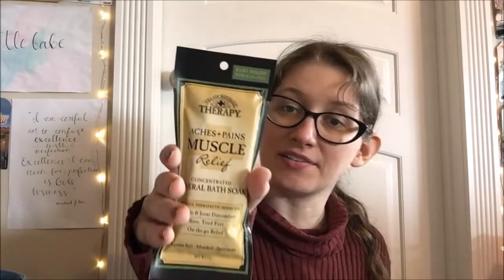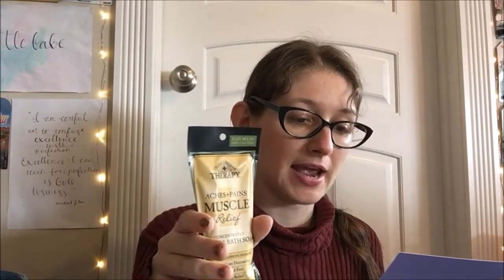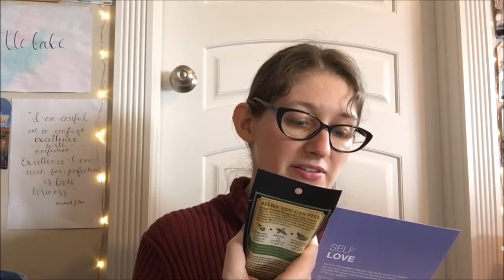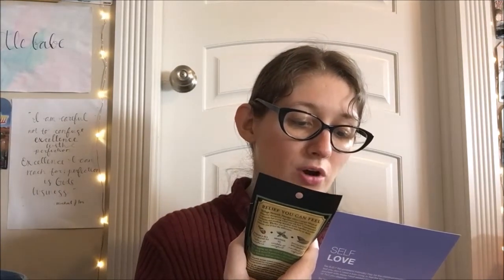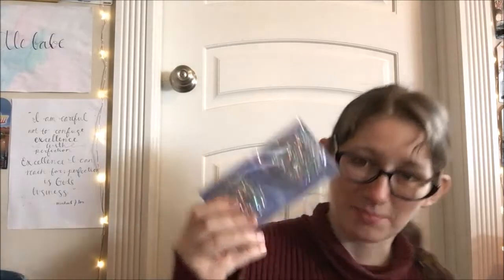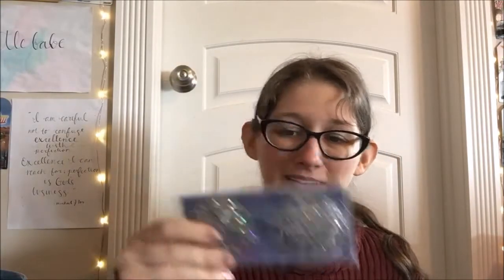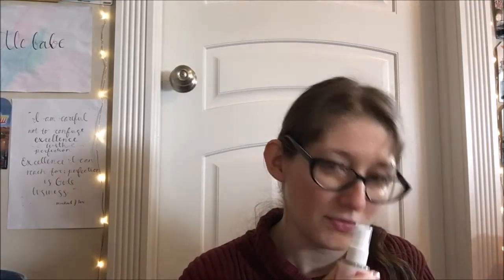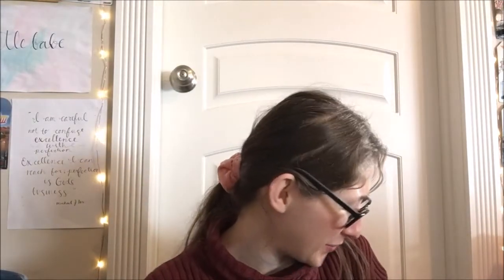Target February 2020 Self Love, Self Care Beauty Box Unboxing!